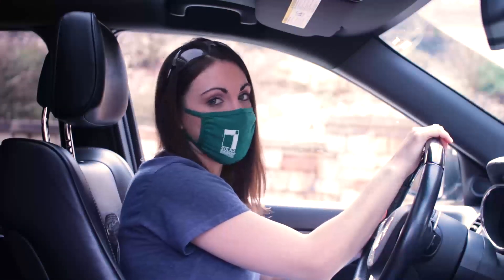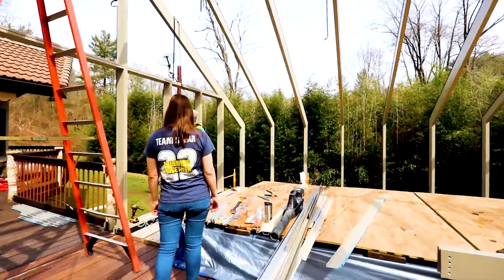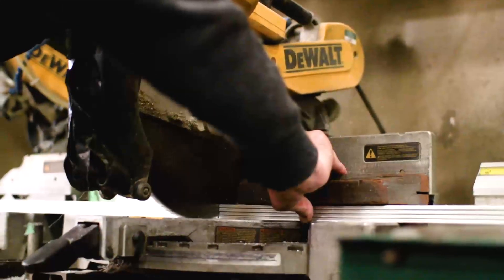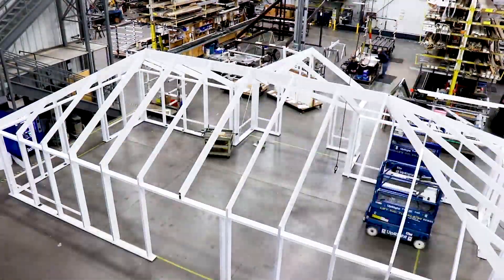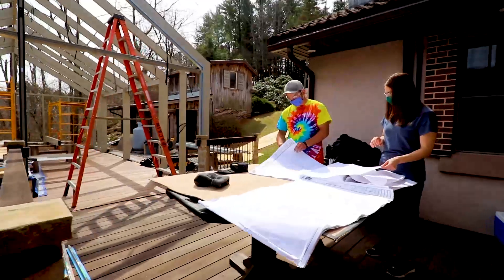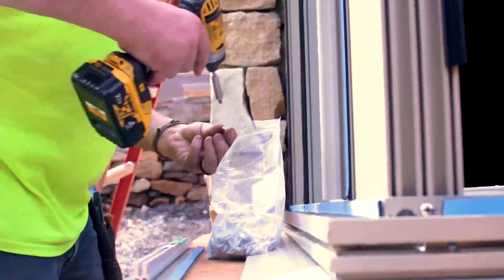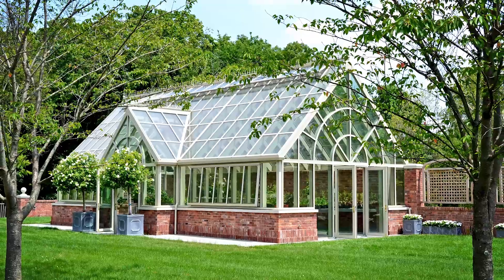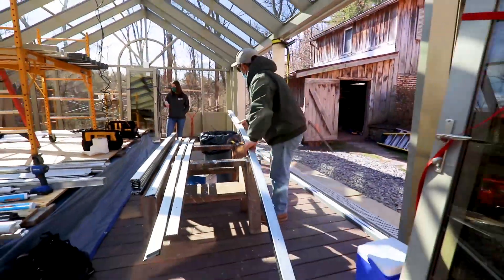Day in the Life of an Installer | Solar Innovations®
Today we are out in the field to see what it’s like to be an installer with Solar Innovations.

Our field installation team represents one of the final steps in the life cycle of a Solar Innovations project. After the components of a project are shipped to a jobsite, the installation team will use the drawings created by the Solar Innovations cutlist team to assemble the system in its final location.

Solar Innovations glaziers will install doors, windows, skylights, glazed structures, and more on a regular basis, allowing them to expand their skillset and learn a valuable trade with on-the-job training.

Members of our installation team will travel within a six-hour radius of our Pine Grove, PA headquarters, for both single- and multi-day trips, to complete projects for our customers.

If you have a background in construction or carpentry and like to work with your hands, installation may be the perfect fit for you.
We can’t wait for you to join our team!